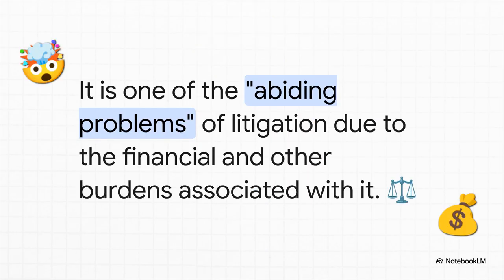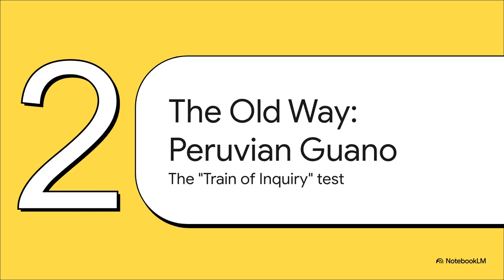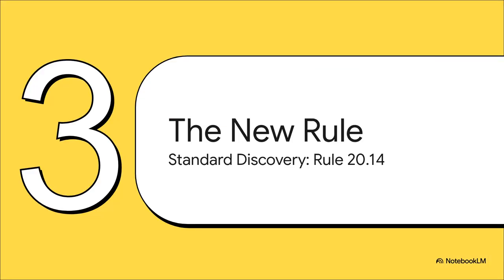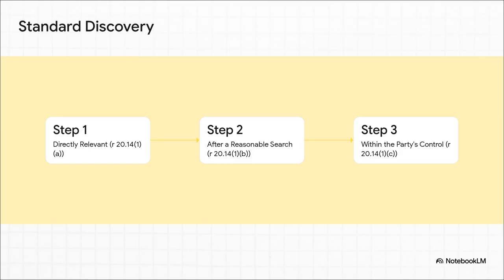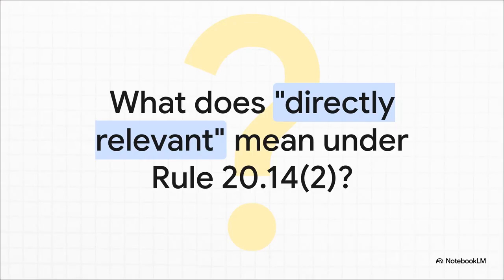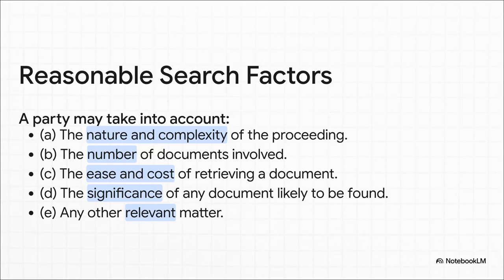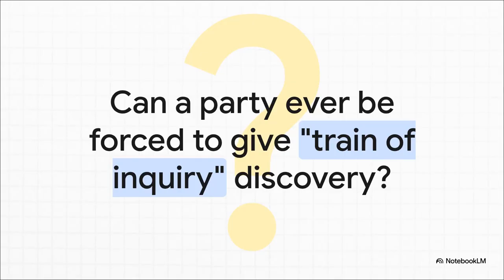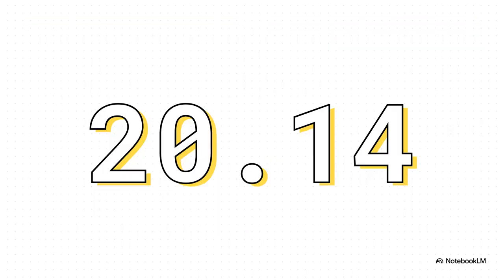Federal Court Discovery 3: Standard Discover: “Direct Relevance,” Reasonable Search, & Tactics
In this episode we break down how Australian federal litigation handles discovery **without** the old “train-of-inquiry” fishing trips. The modern standard asks three things of the party giving discovery: (1) the documents must be **directly relevant** to pleaded or affidavit issues; (2) they must be found after a **reasonable search**; and (3) they must be, or have been, within the party’s **control** (possession, custody, or power).

We’ll translate “direct relevance” into four practical buckets you can apply file-by-file: documents you intend to rely on, documents that hurt your own case, documents that help the other side’s case, and documents that harm the other side’s case. Then we’ll show you how to scope a **reasonable search**—weighing complexity, volume, retrieval effort and cost, and the likely importance of what you’ll find—so you don’t overspend or under-comply.

We also walk through why the historic **Peruvian Guano** “train-of-inquiry” approach is no longer the default. If someone wants broader, non-standard discovery, they must persuade the Court to order it explicitly—and that’s rare. You’ll see how this plays out in practice, including when parties try to label requests “general” to sneak back to the old breadth, and why courts push back.

On the nuts-and-bolts side, we cover:

* **Control & continuing obligations**—why deciding to rely on a document triggers discovery, and why duplicates already in the other side’s possession may still need listing.
* **Challenging adequacy**—the verifying discovery affidavit is usually conclusive, but we explain the **exceptional** circumstances where cross-examination of the deponent has been allowed.
* **Third-party confidentiality**—how privacy and confidentiality concerns can inform whether discovery is ordered and how it’s managed.
* **“Another party’s case”**—what that phrase really means, and why discovery shouldn’t be framed around disputes solely between co-defendants.
* **Timing & format**—when courts can postpone discovery for preliminary issues, and how electronic discovery fits with tech practice notes.

Finally, we spotlight the **abiding problems**: under-discovery vs over-discovery (dumping irrelevancies), the burden on unrepresented litigants, and practical category drafting traps that create more heat than light. By the end, you’ll have a clean checklist for planning, negotiating, and policing discovery that’s proportionate, defensible, and courtroom-ready.&x20;